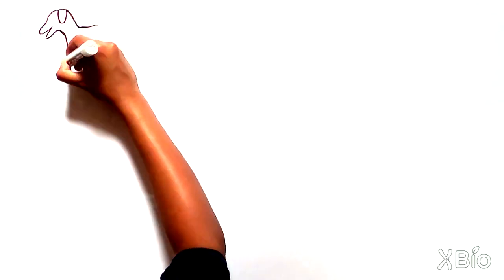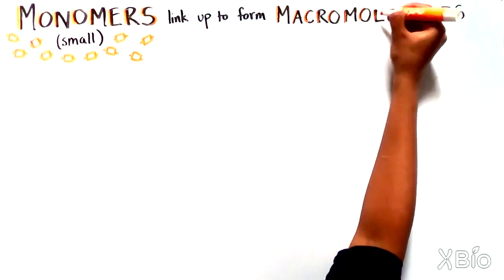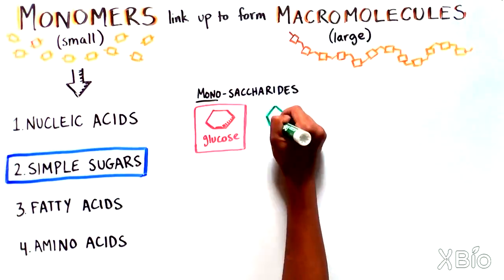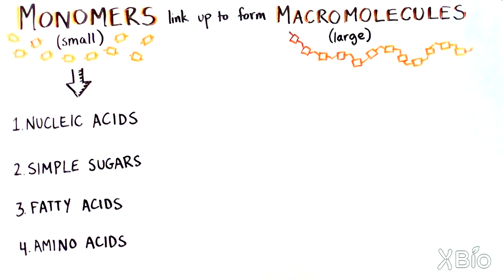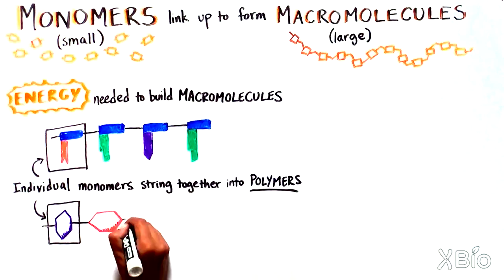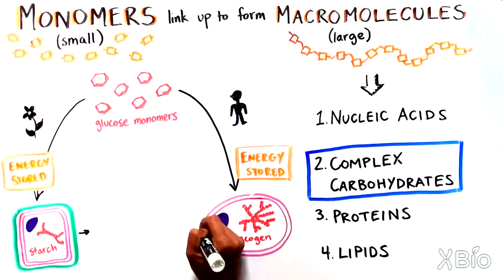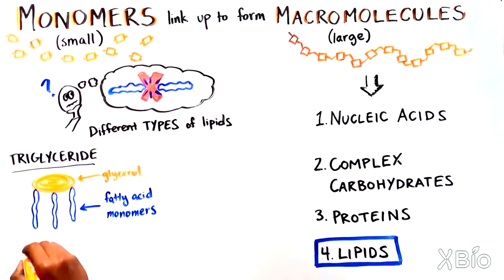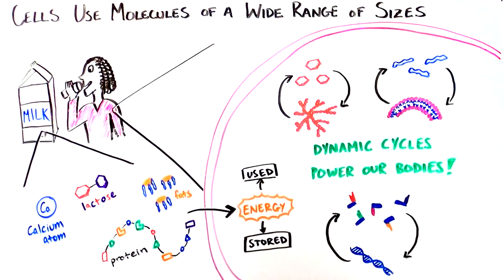Molecules of the Cell: Life's Building Blocks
The molecules of the cell are the building blocks to our bodies, like bricks and columns come together to make a building, macromolecules come together to form the cells that make up living things. Zoom into the microscopic world and learn what we are made of and where we get the energy to perform our daily functions.

If you enjoyed learning about the macromolecules and want to keep learning about cell biology, check out our previous video "Explore the Organelles of the Cell" where we zoom out just a little bit and give you a tour of the intricate structures that make up our cells!

This video was first released as part of the Explorer’s Guide to Biology. If you enjoyed watching this, visit Explorer’s Guide to Biology to see more Youreka Science videos and educational content!